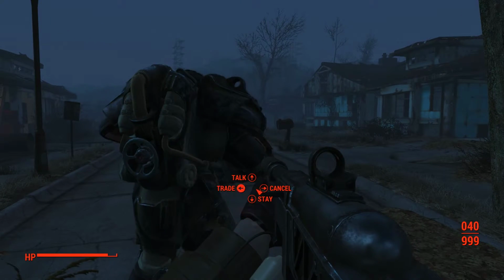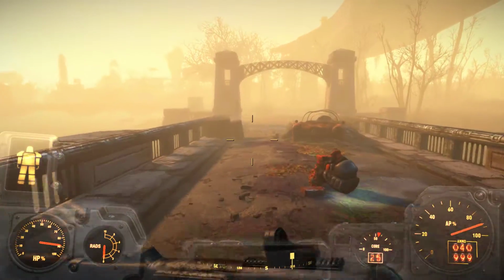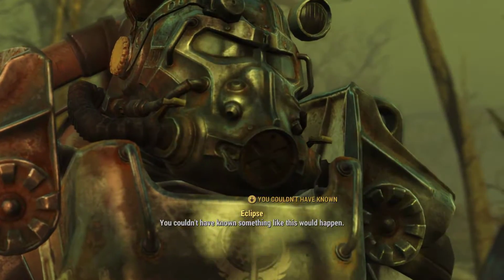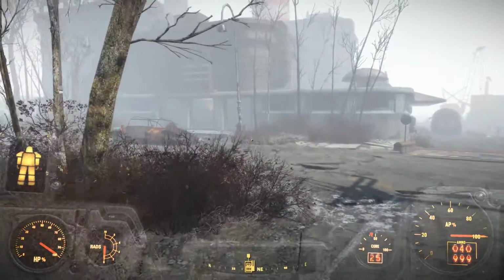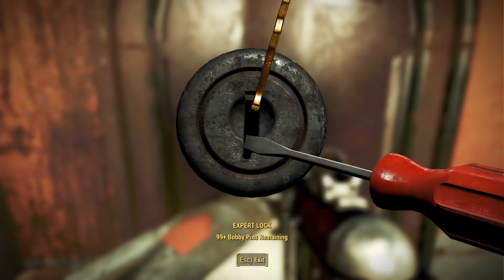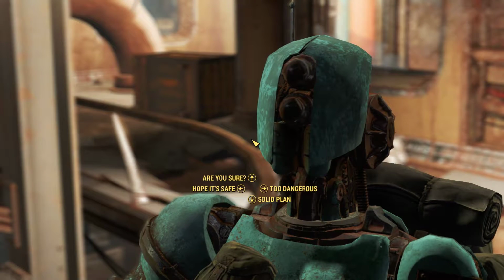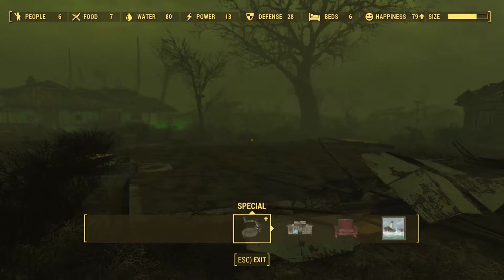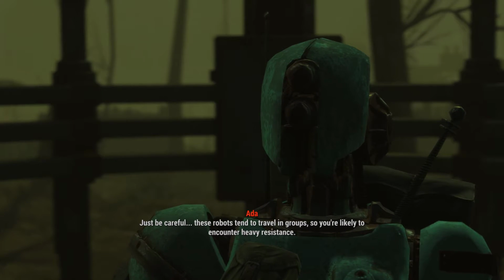Fallout 4 Automatron DLC Part 1: Back to the Commonwealth!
What's up guys and gals? I am Mr. Cosmic, and welcome to another video!

It's time for me to return to the Commonwealth! Seeing as a new threat has risen, it's our duty to stop the Mechanist, once and for all! Will we get killed? Maybe, but I have power armor, so this will be a breeze...

o_o NEW STEAM GROUP! COME JOIN THE FUN HOUSE! o_o

(Will you comply?!)